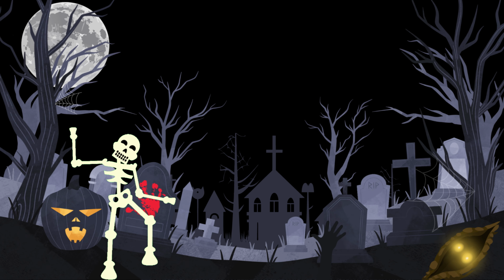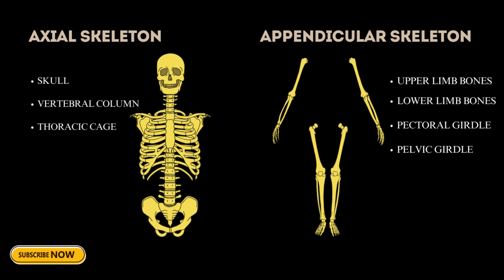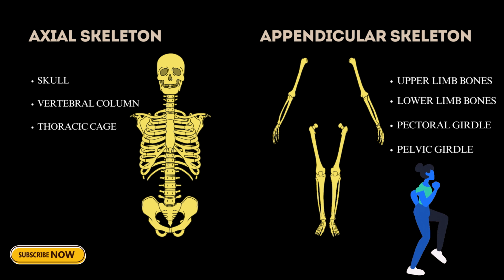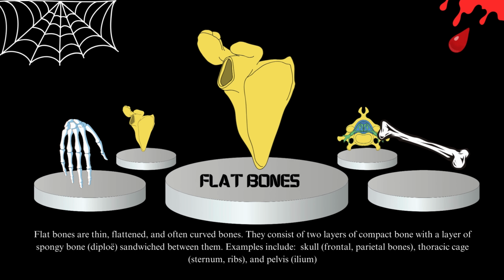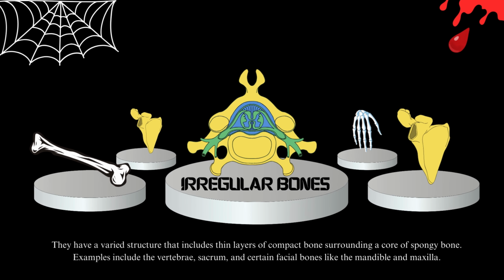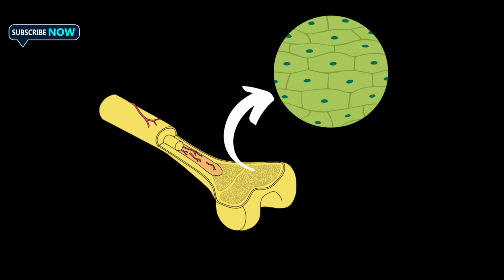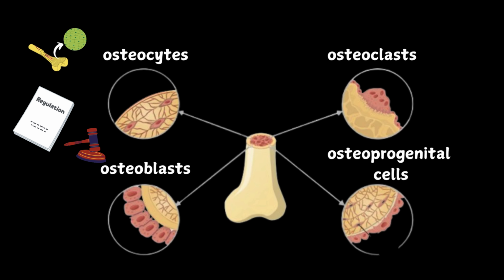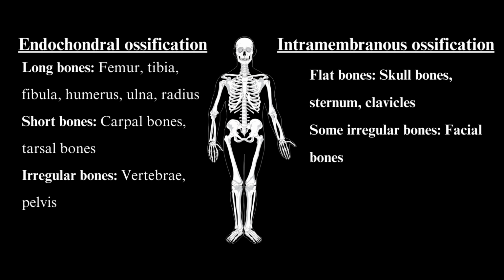THE SKELETAL SYSTEM OVERVIEW - A BONEY GUIDE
Get ready for a bone-chillingly fun journey through the human skeletal system! In this episode, we'll dive deep into the world of bones, from the formation of bones right down to its cells.